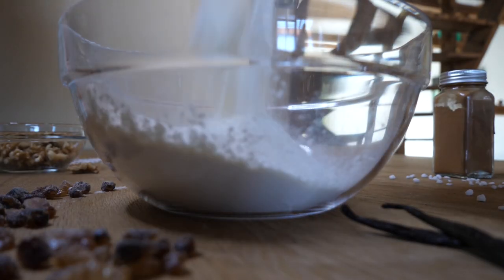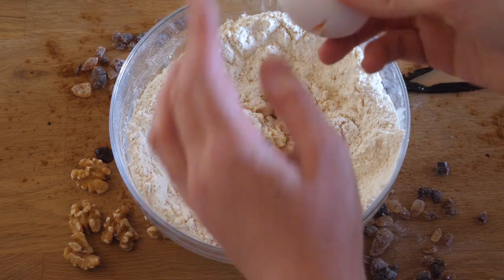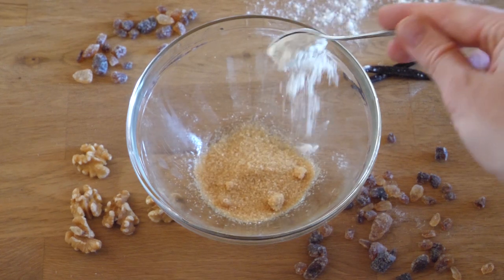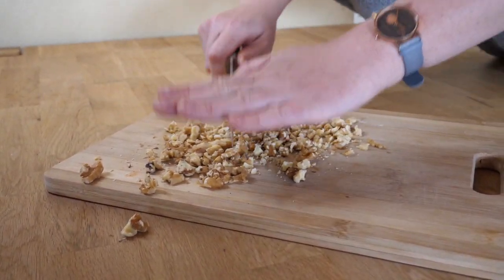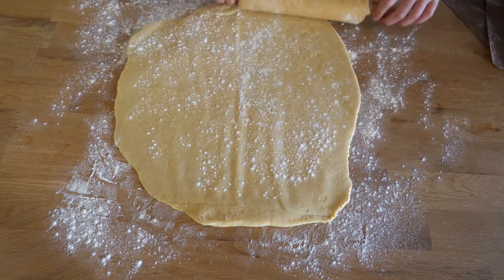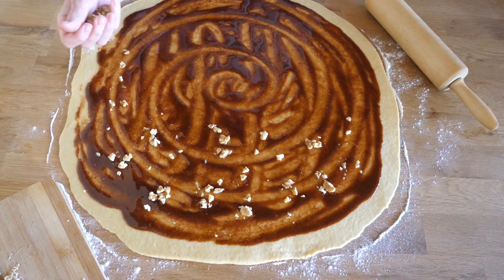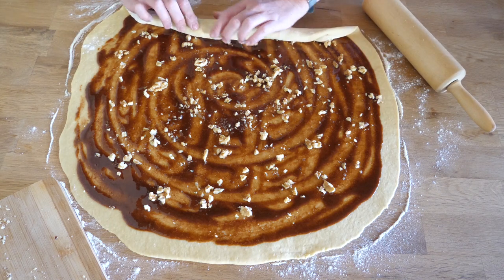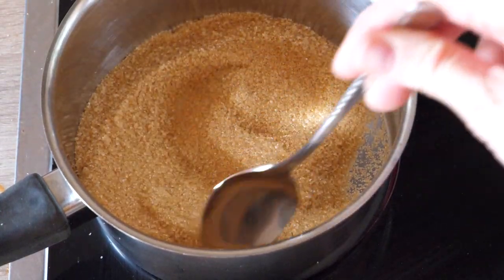CONJURED MANA BUNS | World of Warcraft cookbook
I am back with the best recipe for the softest cinnamon rolls aka Conjured Mana buns from the world of warcraft cookbook. I altered the original measurements for the ingredients a bit and added more moisture to create these little perfect pieces of caramel-heaven.

Conjured Mana buns recipe

For Dough
1.5 cups / 375 ml milk, warm
0.5 cup / 115 g brown sugar
1 tablespoon instant yeast
3/4 cup / 170 g butter, melted
1 egg
1/2 teaspoon salt
4.5 cups / 550 g flour

For Filling
4 tablespoons butter, softened
2 teaspoons flour
2 tablespoons brown sugar
2 tablespoons cinnamon
0.5 cup / a handful walnuts, finely chopped, plus more for sprinkling if needed

For Glaze
1 cup / 230 g brown sugar
1 tablespoon butter
1 tablespoon flour
0.5 cup / 100 ml heavy cream, plus more as needed
Dash of vanilla

How to: From on 00:33

Wooden watch Kerbholz, Elements Collection